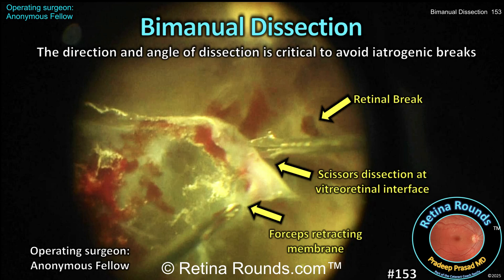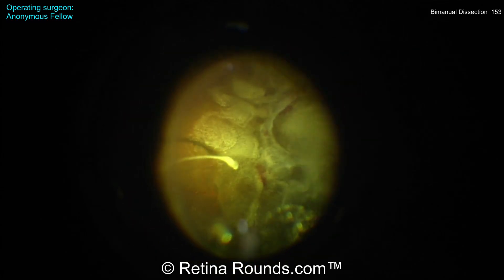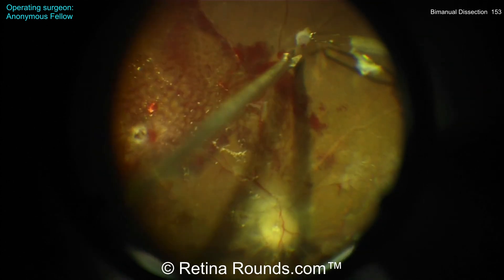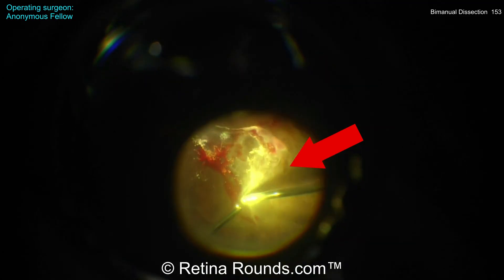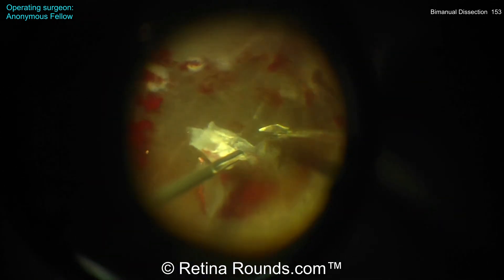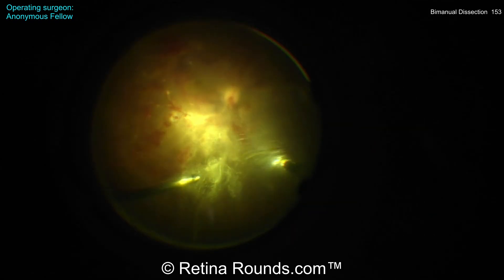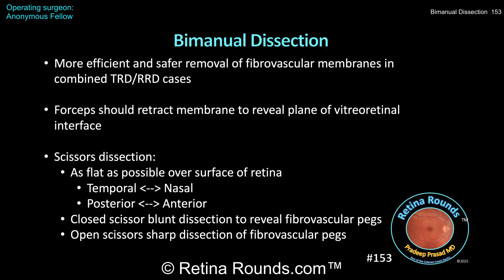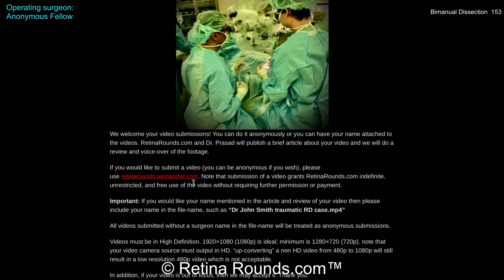RetinaRounds™ 153: Bimanual Dissection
Bimanual dissection is sometimes necessary to dissect tightly adherent membranes off the retinal surface.  This is particularly true when the retina is detached and the the lack of counter traction makes elevation of membranes more challenging.  Today we will show you a case performed by an anonymous senior vitreoretinal fellow, who repairs a combined tractional and rhegmatogenous retinal detachment using a bimanual approach.  The case highlights the importance of dissecting in the proper surgical plane as well as the angle and direction of instruments to make this technique safer and more efficient.  This is a very challenging case and we want to thank this fellow for sharing it and giving us an opportunity to learn more about this surgical technique!